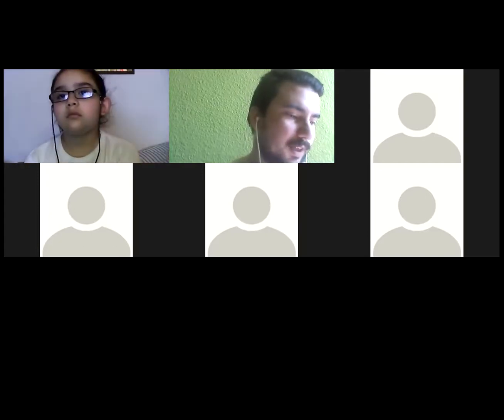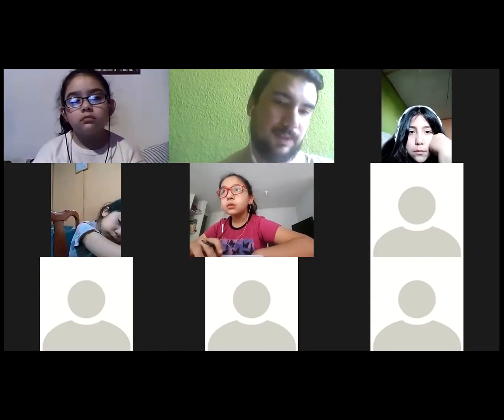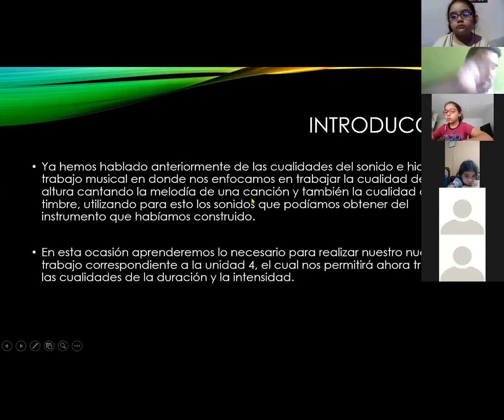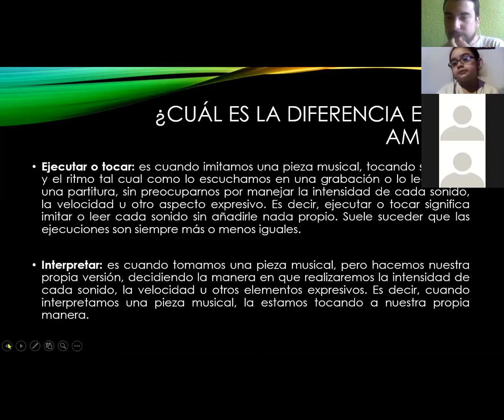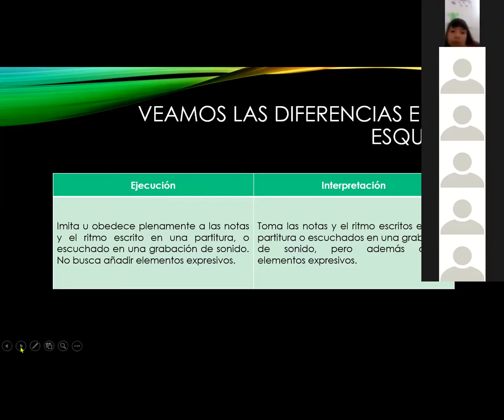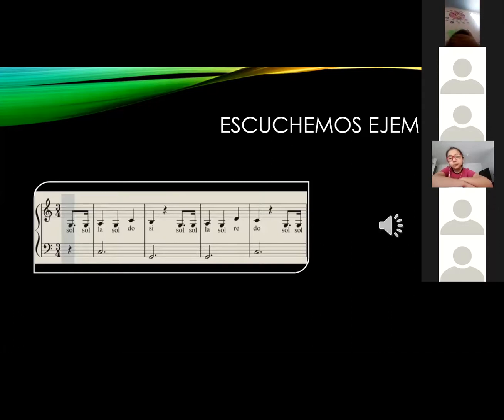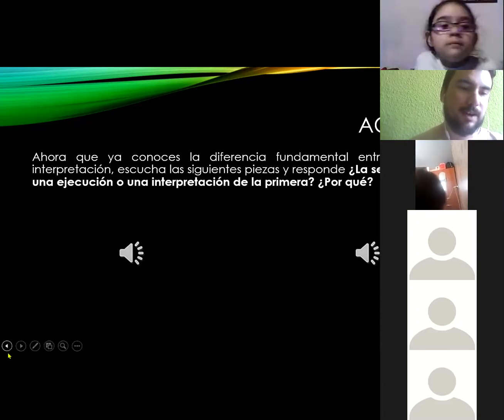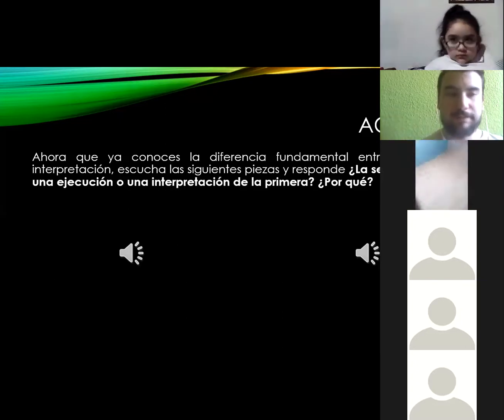(Segundo Básico)(Música)Clase Online Fechas:10-11-2020 Clase de Música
Clase de Música para 2° básico A correspondiente al día 11 de noviembre

Nombre del Profesor: Francisco Nanjarí Valencia